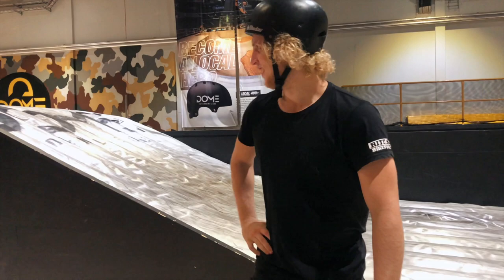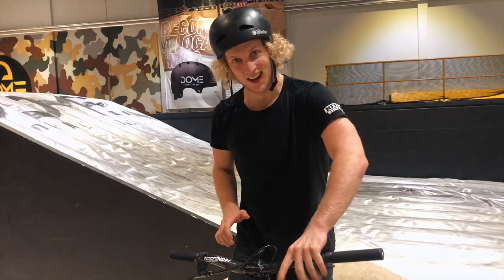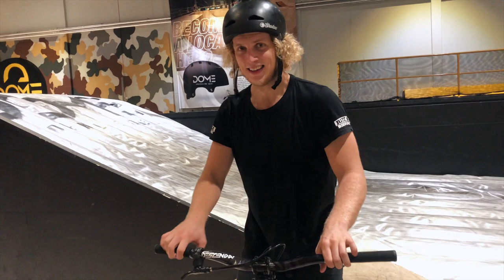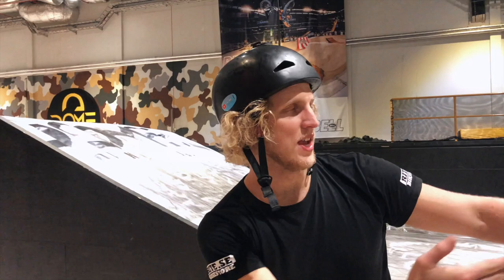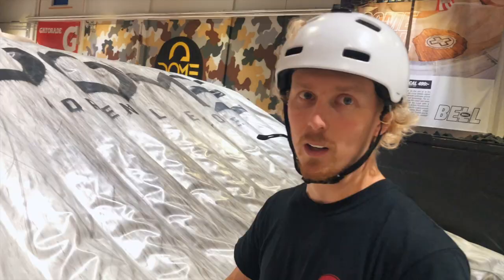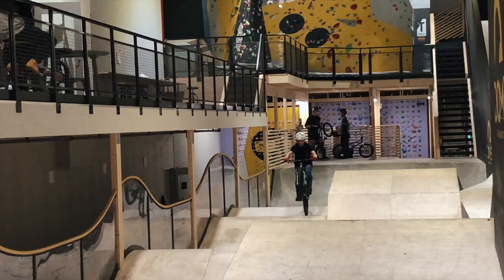MOUNTAINBIKE PUMPTRACK CHALLENGE w/ Elof Lind & Alex Alanko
Manuals, tailwhips, barspins is only a few things you can do on this amazing pumptrack at Dome Adrenaline Zone in Gävle, Sweden. Check out this little challenge me and Alex Alanko did on it.

DIRTJUMPING
STREETRIDING
HOW TO TUTORIALS
SKATEPARK
ANYTHING ELSE?

SHORT ABOUT ME:
My name is Elof Lind! I’m a 25 year old MTB Athlete from Sweden! I do bikeshows and competitions around the world competing in the world tour of Freeride MTB (FMB World Tour). When I'm not on my bike I play music & surf!
Peace out!